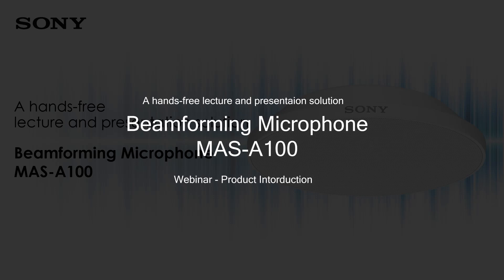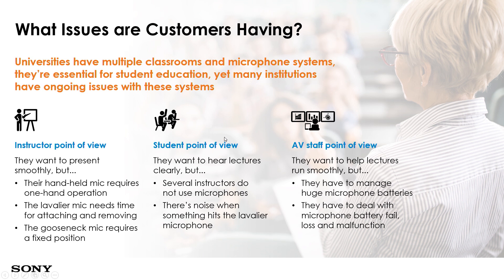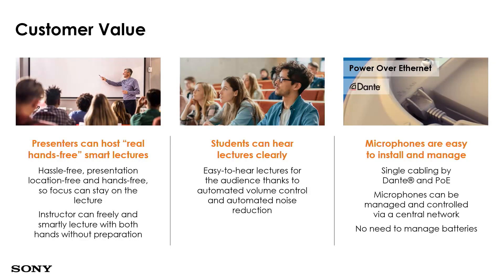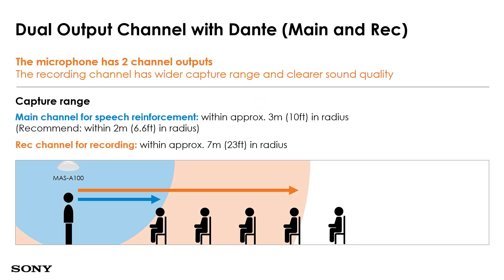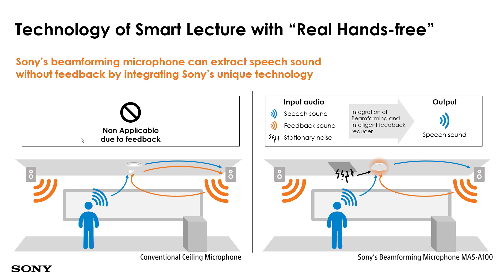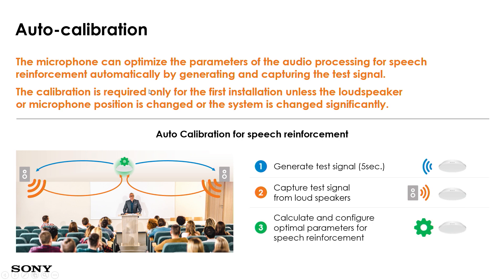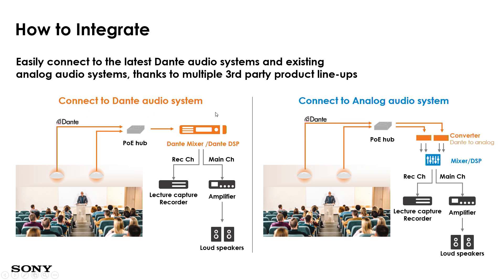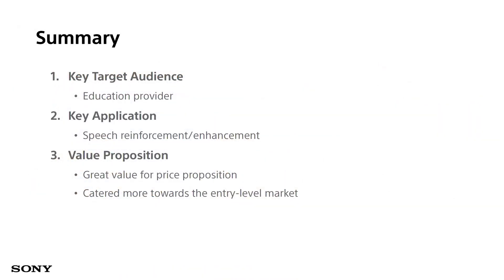Sony | MAS-A100 Beamforming Microphone : Webinar - Product Information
This webinar video explains the user benefit, feature and system image for those who want to learn the beamforming microphone MAS-A100 with speech reinforcement and clear audio recording capability – enabling truly hands-free lectures and presentations.